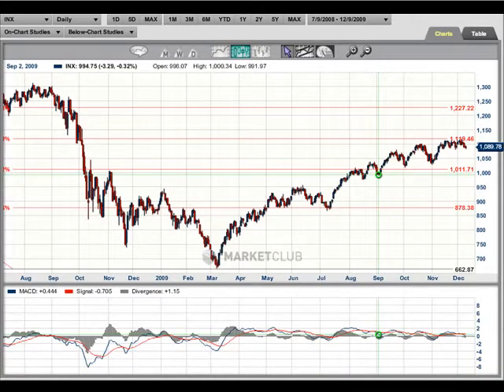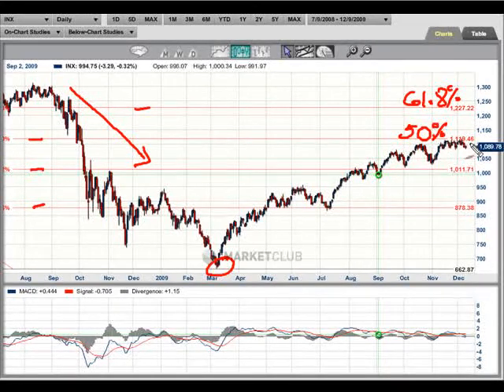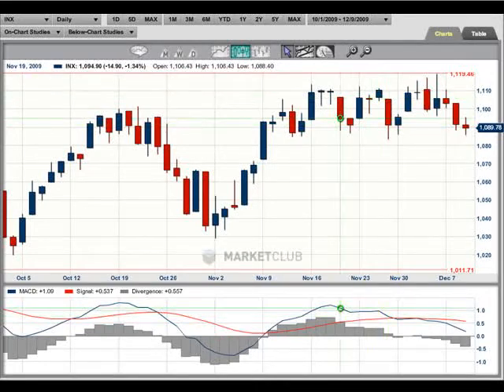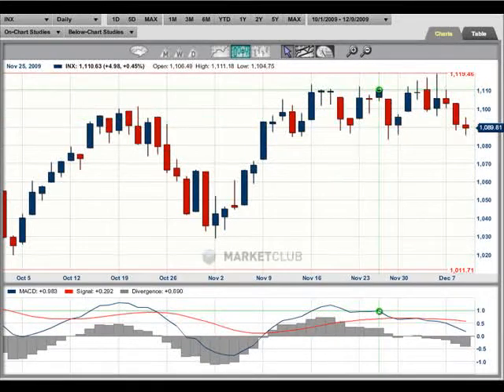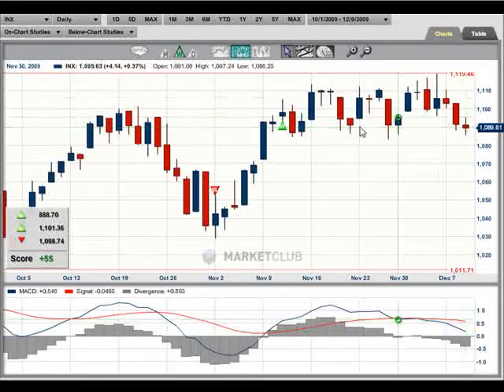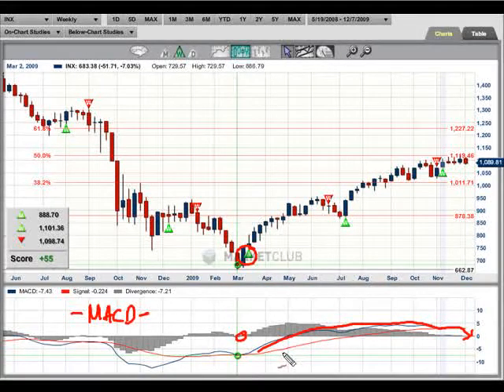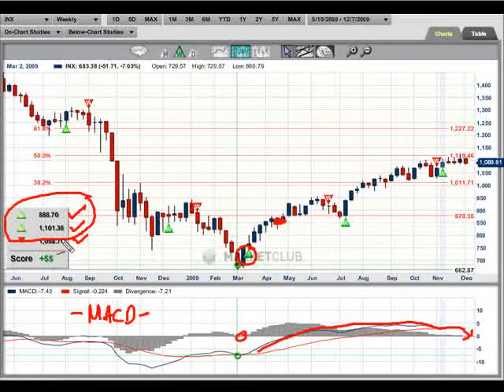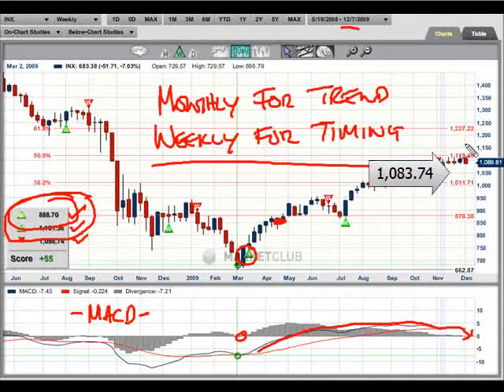S&P 500 - INO.com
A technical look at the S&P and potential future moves.